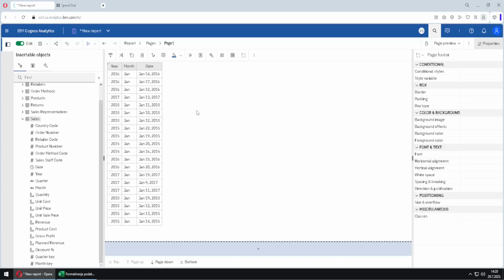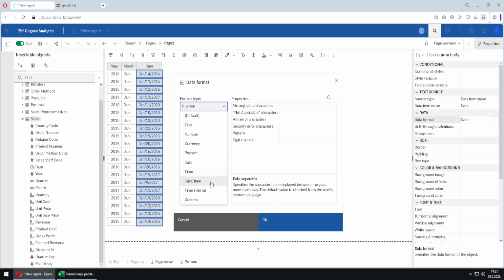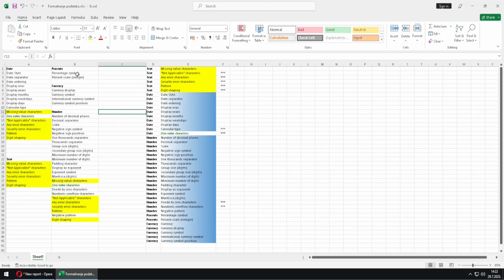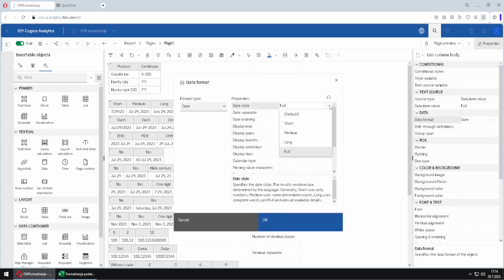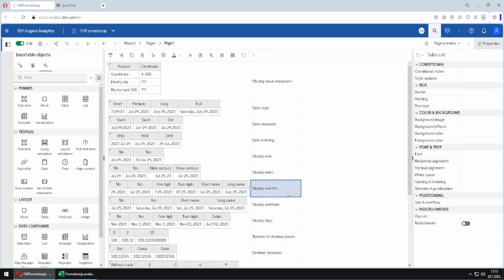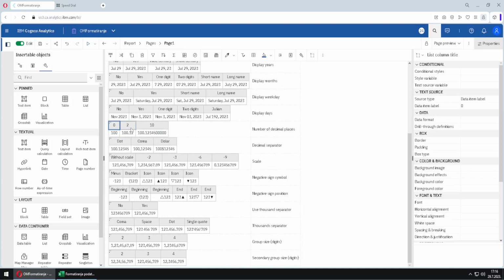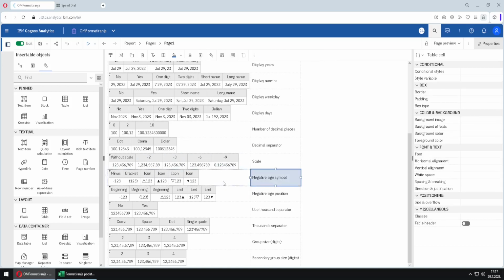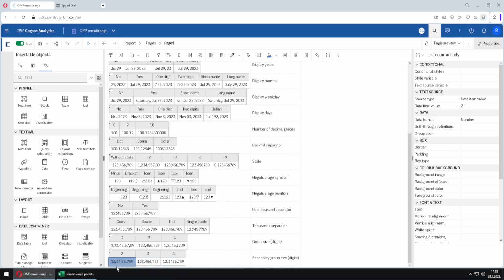270 Data Format in Cognos Analytics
This video will show you how to change data format of your data. You can change decimal separator, number of decimal places, date separator and many more things.